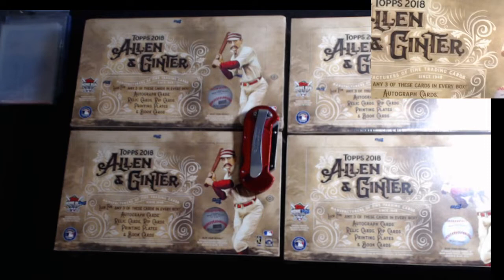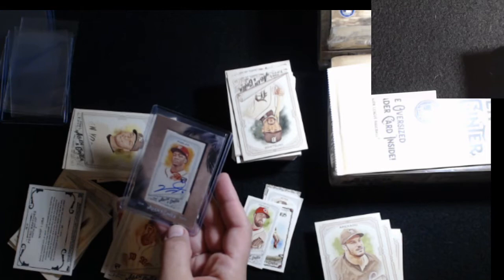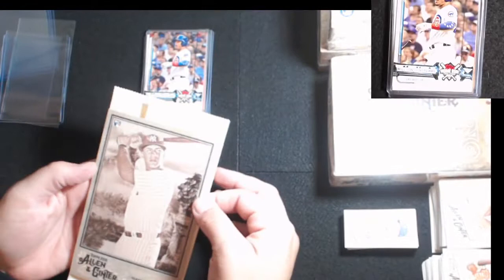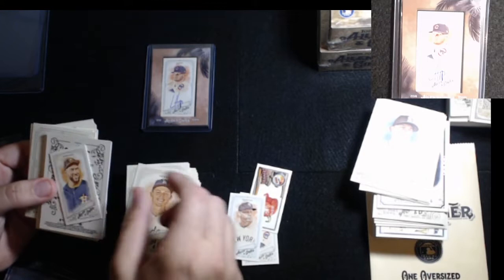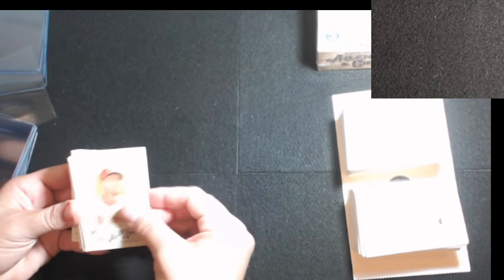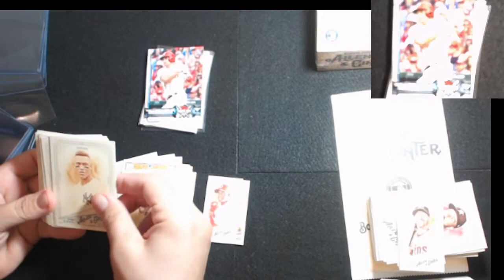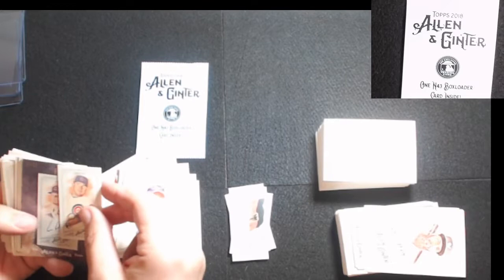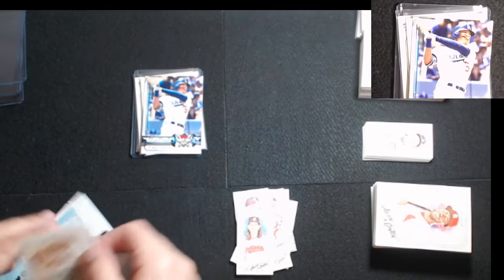2018 TOPPS ALLEN & GINTER BASEBALL 4 BOX BREAK